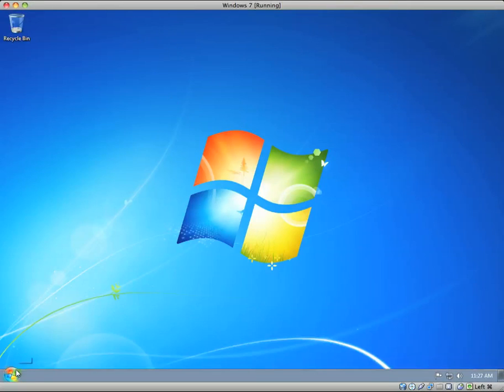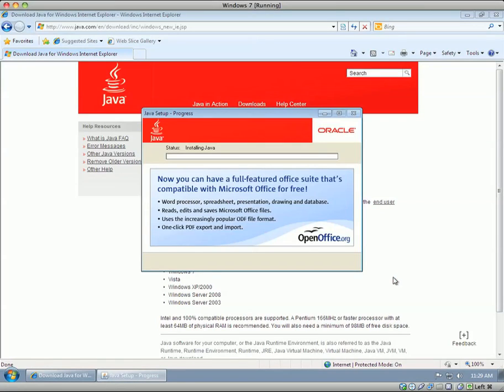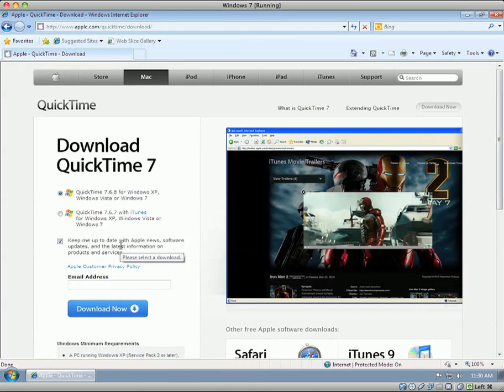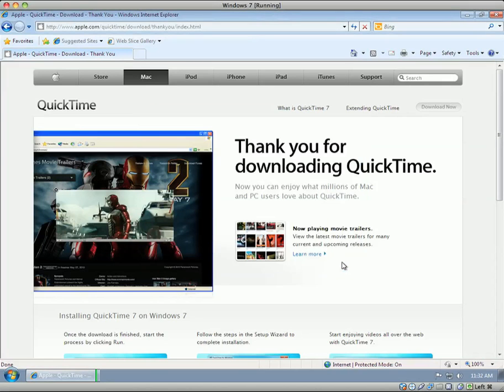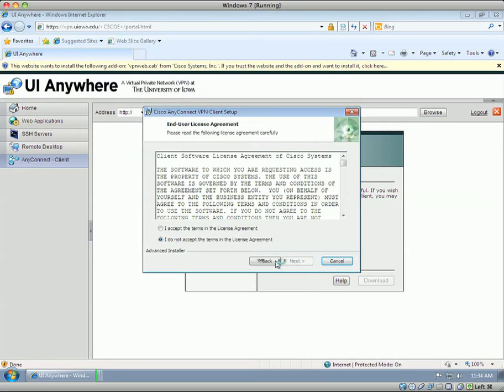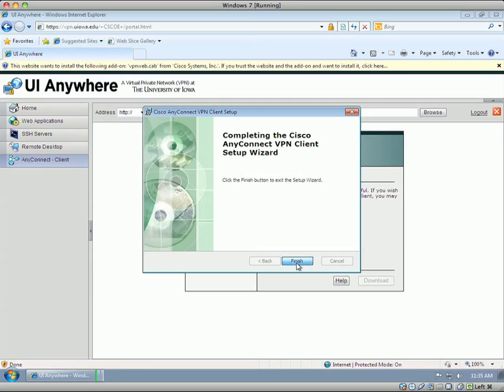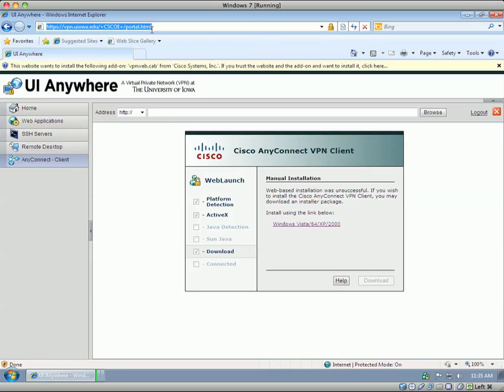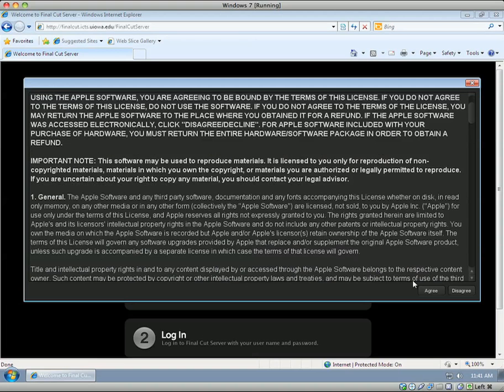Installing the Motor Video Review Client on Windows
Instructions on getting Java, Quicktime, Cisco AnyConnect VPN Client, and Final Cut Server installed on PC.